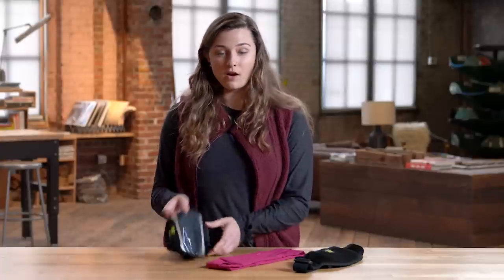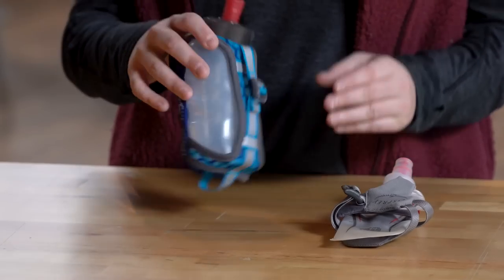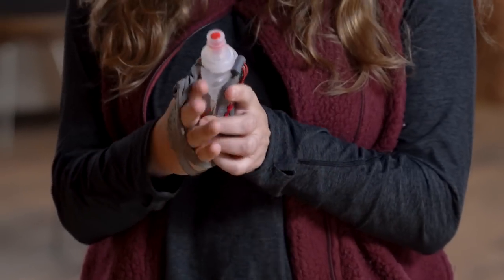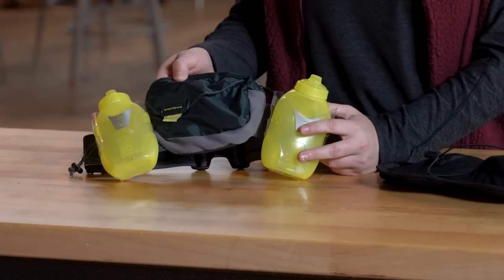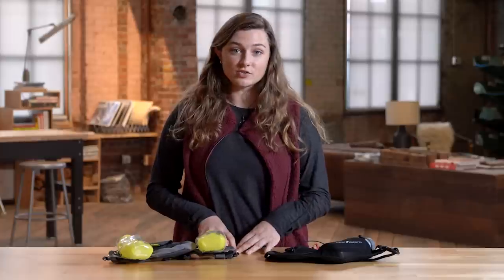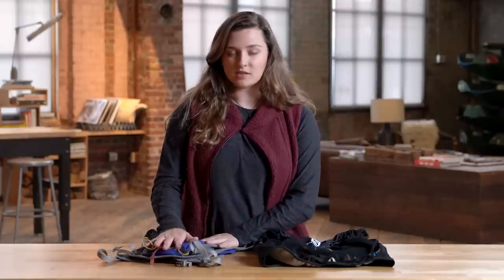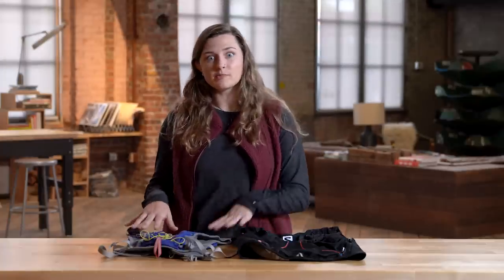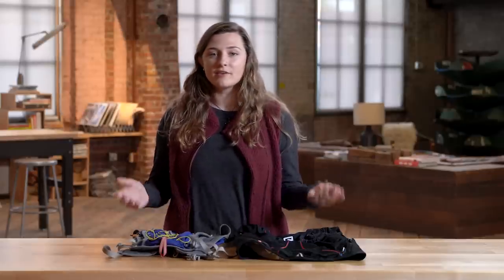How to Carry Your Gear for Trail Running || REI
One of the great things about trail running is that you don’t need a whole lot of gear to get out there. However, even on short runs you need a way to carry food, water and maybe an extra layer. Watch this video to learn about all your options from arm pockets to running packs and everything in between.

And read our article to learn more about carrying your running gear